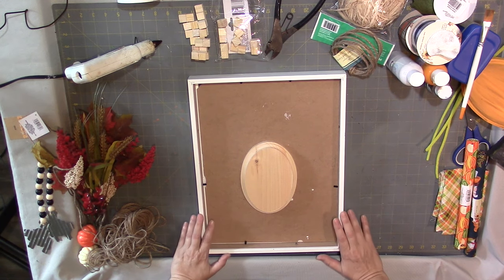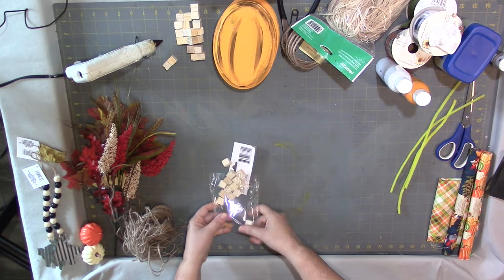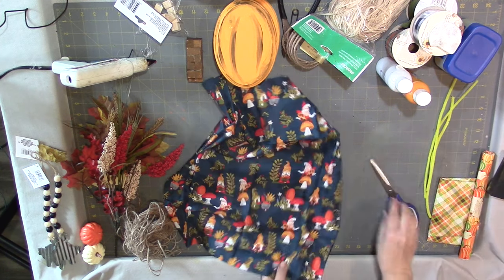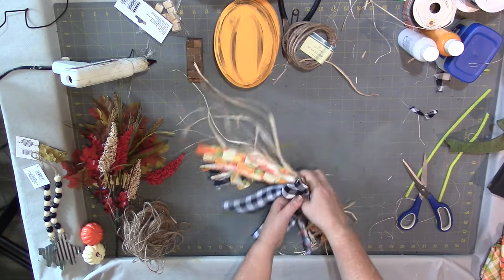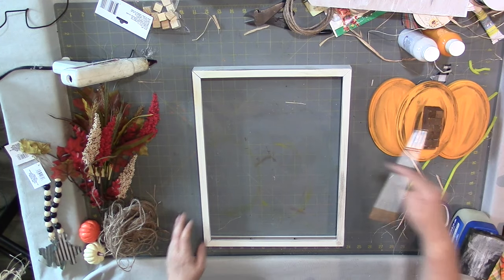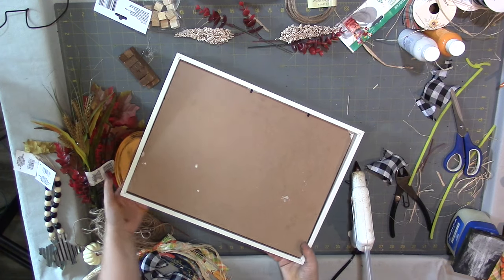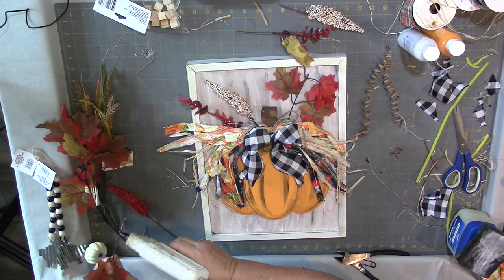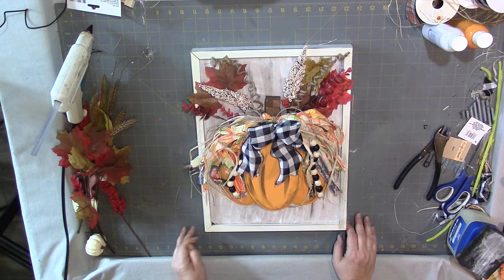DIY Pumpkin Decor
Craft the Perfect DIY 3-D Fall Pumpkin Frame - Easy Autumn Decor! 🖼️🍂

Get ready to add a touch of fall magic to your home with this charming DIY project! 🍁🍂 In this video, we'll guide you through creating a beautiful Fall Pumpkin Frame that will be the envy of all your autumn-loving friends. 🎨✨
Most materials can be found at the Dollar Tree
- Picture type  frame
- Craft paint in fall colors
- Wood Oval pumpkin cutouts
- Fall-themed ribbon
- Hot glue gun and glue sticks
- Scissors
- Fall-inspired embellishments
- Paintbrush
- Wire cutters

Join us step by step as we transform these simple materials into a stunning piece of autumn decor that'll warm your heart every time you see it. 🎃🧡

Let's dive into this delightful DIY project together and bring the beauty of fall into your home! 🎨🍂🍁